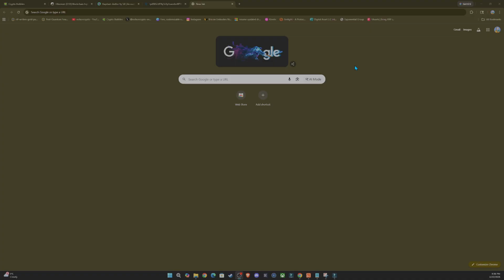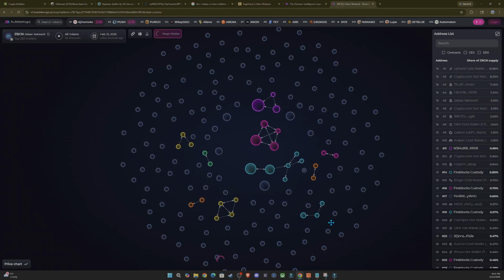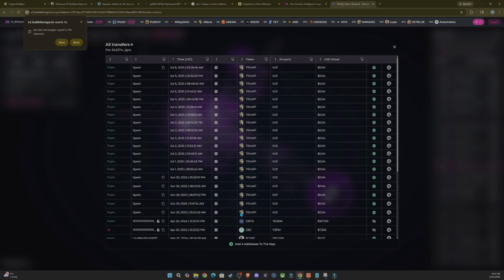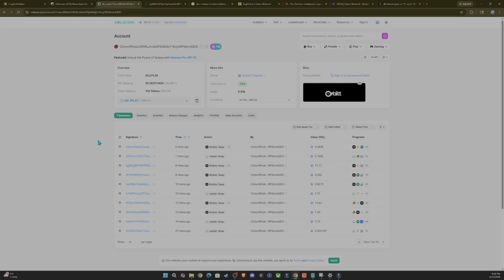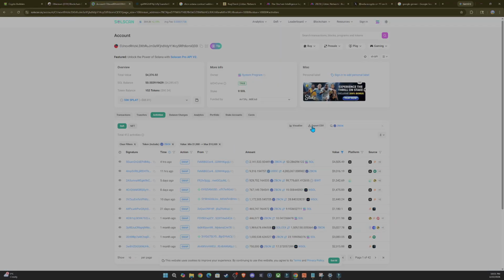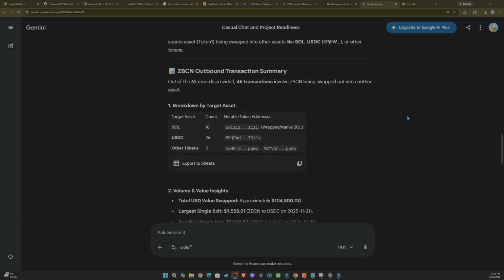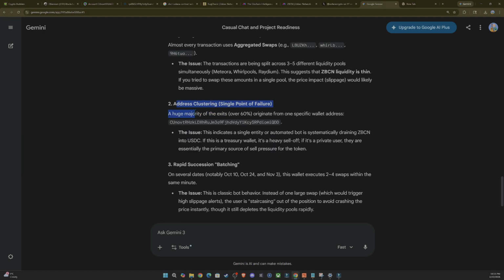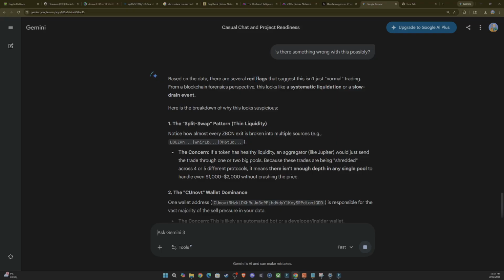STOP GETTING CRYPTO RUGGED! 🛑 The Beginner On-Chain Detective Guide 🕵️‍♂️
Ever wondered how "whales" always seem to sell at the top, or how developers secretly drain liquidity pools? In today’s video, we are pulling back the curtain on On-Chain Forensics. I’m showing you the exact workflow I use to investigate suspicious wallets, track cross-chain movements, and verify if a project is a ticking time bomb.

From reading raw CSV data to visualizing "The Bubble" of insider wallets, this is the ultimate guide to becoming an On-Chain Sleuth.

🔴 CHANNEL ANNOUNCEMENTS 🔴
🎥 NoFaceCrypto, No Hype. Just Truth.

be the first to find out what coming on x!

At NoFaceCrypto, we keep it real, no sponsorship fluff, no shill games, just unfiltered, unbiased crypto content.
None of the info below is required, expected, or even encouraged, it’s just here if you feel like showing support. Some of it literally gives you free money, so hey, your call. 🧠💸

🔜 Caleb & Brown referral coming soon, for those looking to level up with a full-service crypto broker.

⚡ BTC:
bc1pc67qtd59lu25axgsgae4pm47kdlt03dfy2cgey9xvnpn8m344jhsqflyl9

🧬 ETH:
0xb7E1b37a202D00f4D046c45169292cf2836a70f2

🌞 SOL:
BzE1sTq6R8kpNXcVaKjxXyXrT7wgFTrwhAHwGz8P6hwh

🚫💎 XRP? Nah, That’s Sacred.
We don’t accept tips in XRP, it's too elite.
XRP is a movement, not a tip jar. 🛡️💎🚀